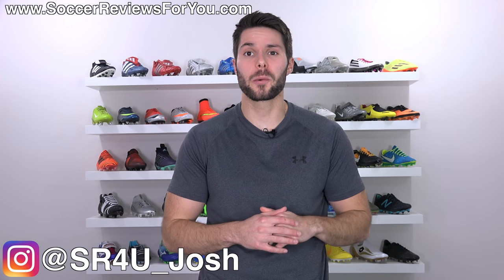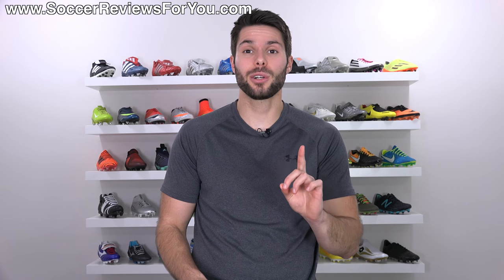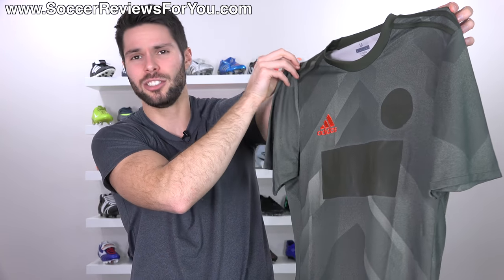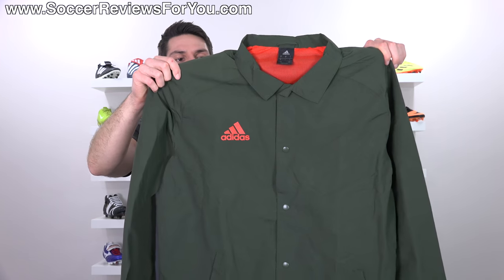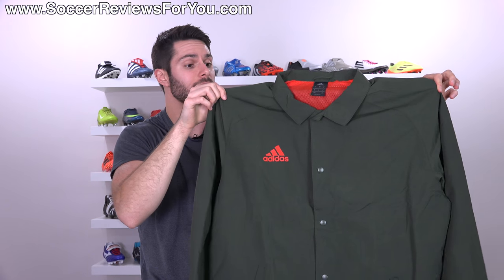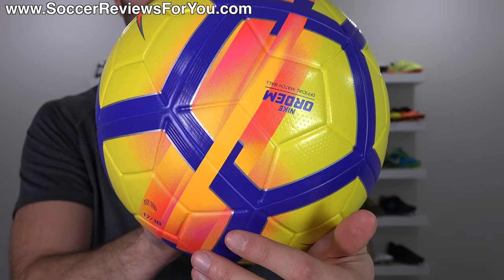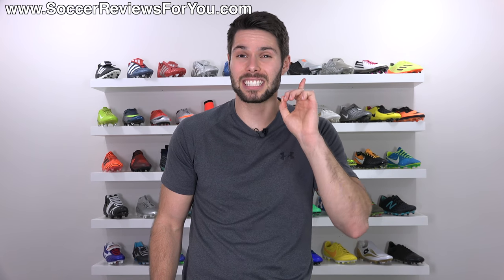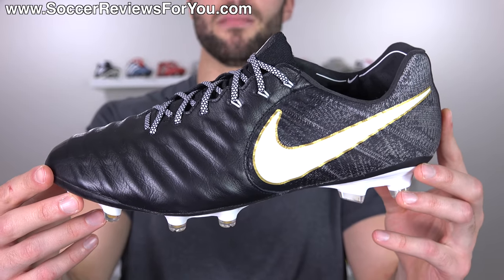IS THIS THE UGLIEST JACKET EVER? - What's In My Soccer Bag October 2017